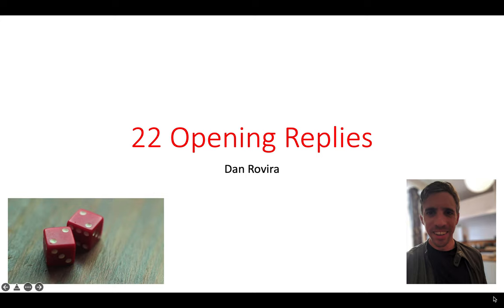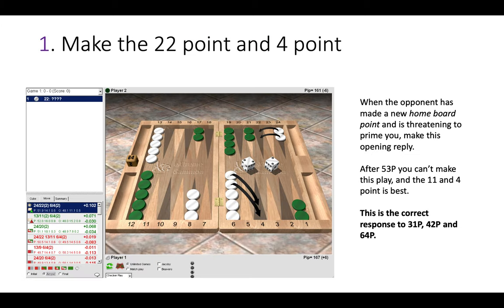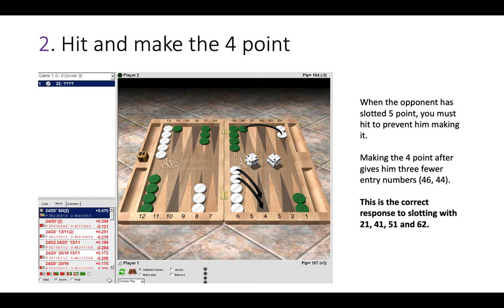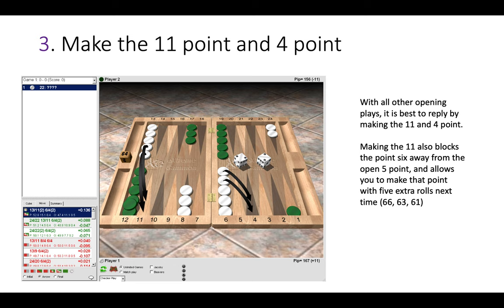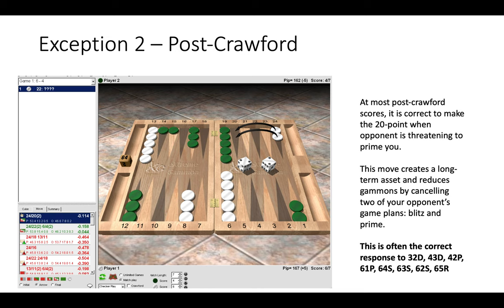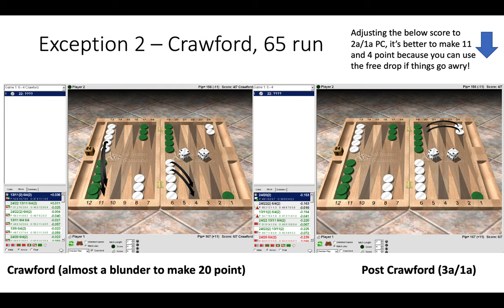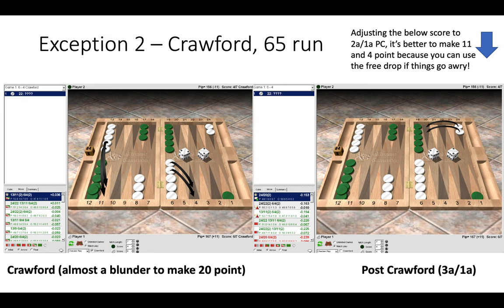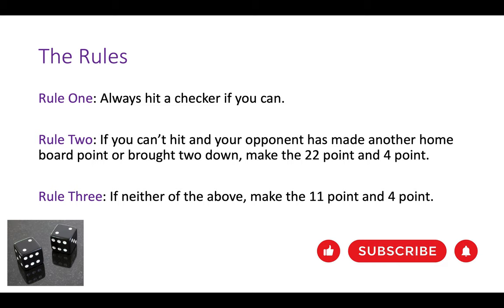Backgammon: 22 Opening Replies (Lesson 22)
How confident are you in playing double 2 opening replies? I talk through the rules here.

Mastering small areas of improvement will yield big returns.

New free content every Wednesday